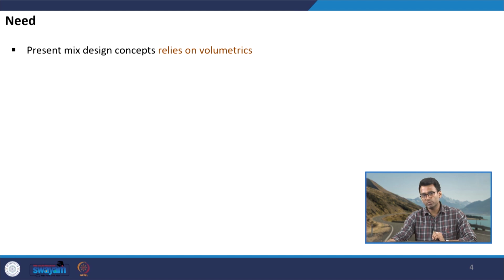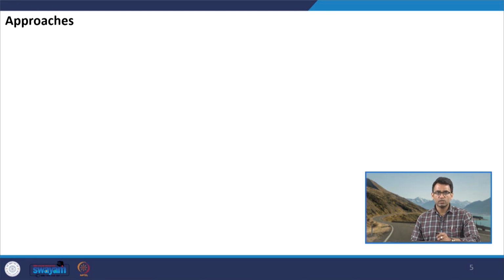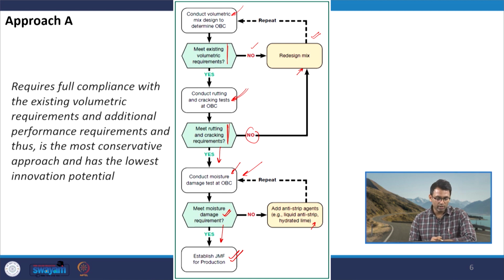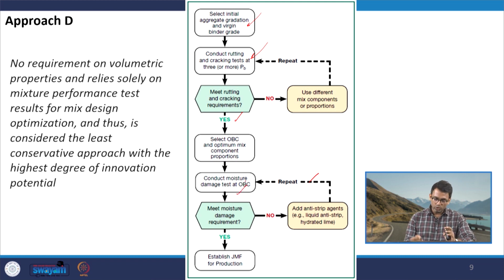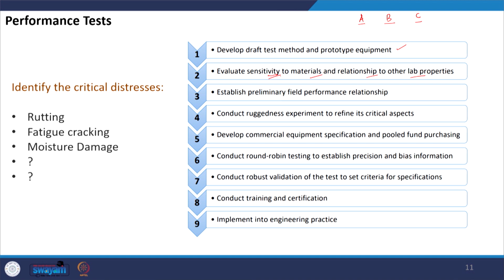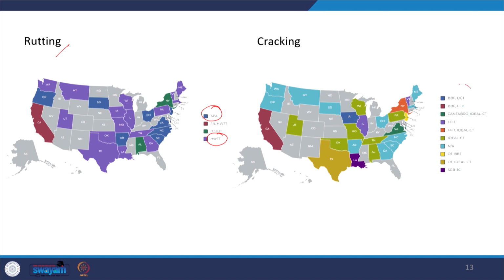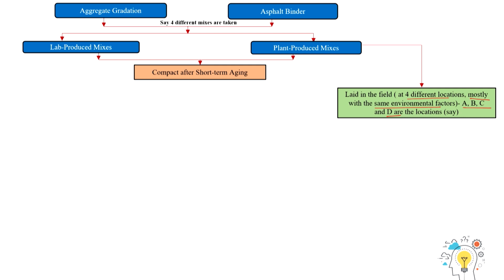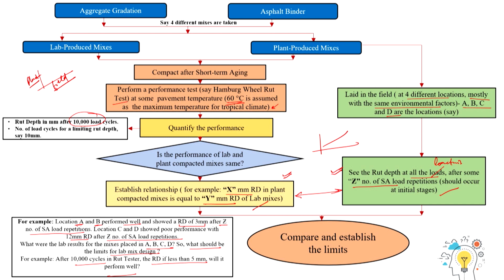Lecture 46: Performance Based Mix Design Concepts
This lecture discusses the concept of Performance Based Mix Design.